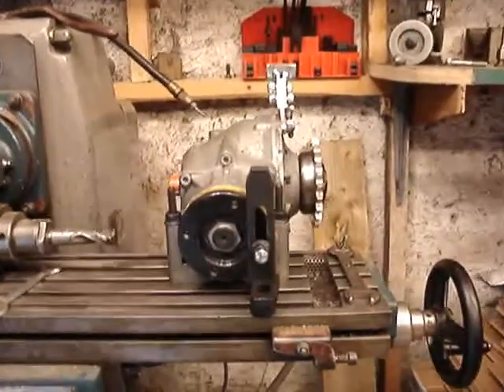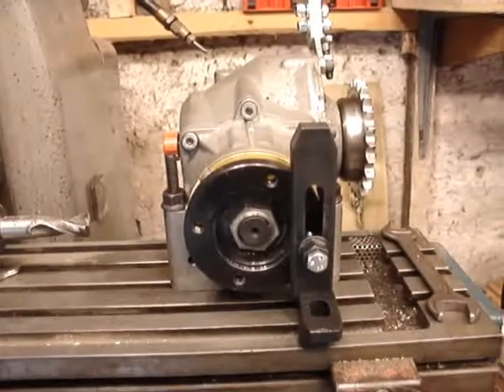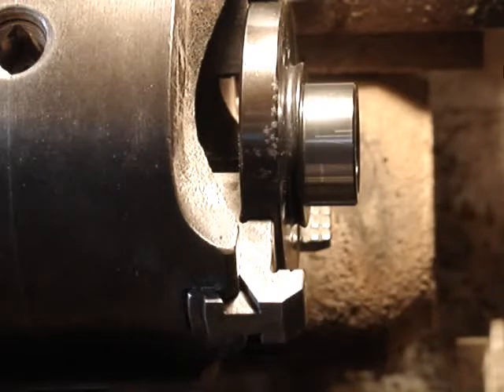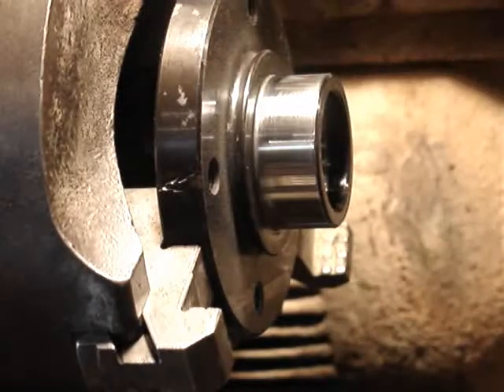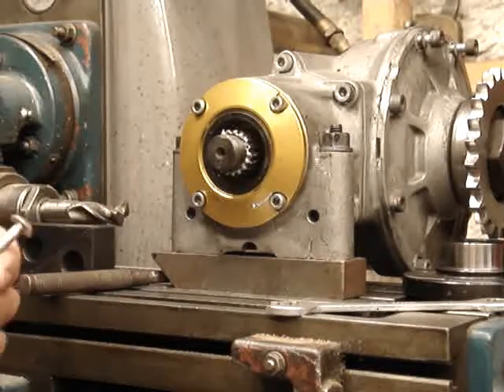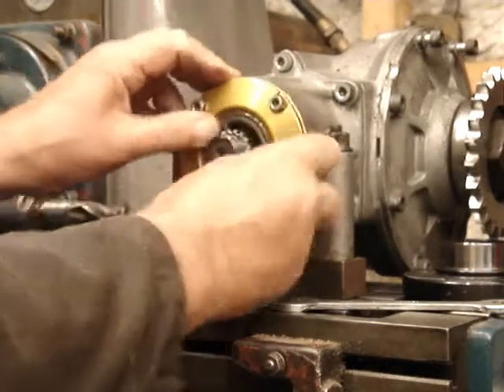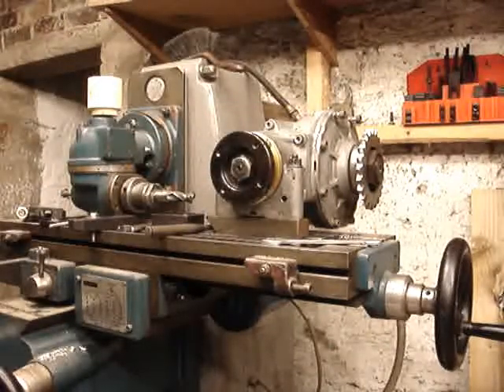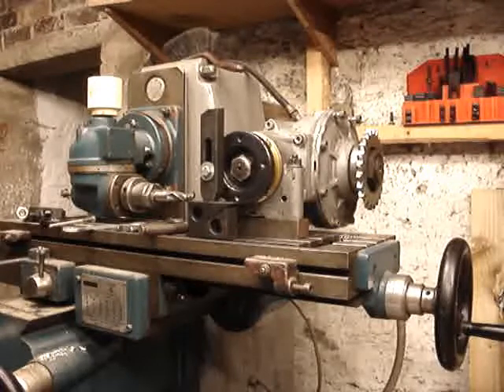bevel box oil seal replacement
How to replace the bevel box input shaft oil seal with the bevel box on the bench